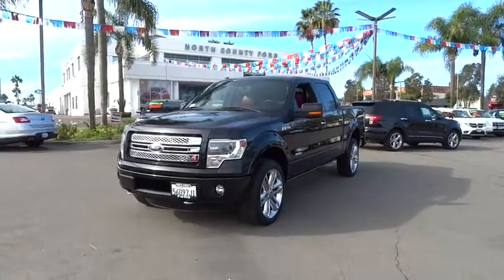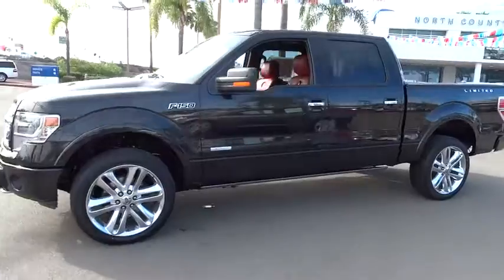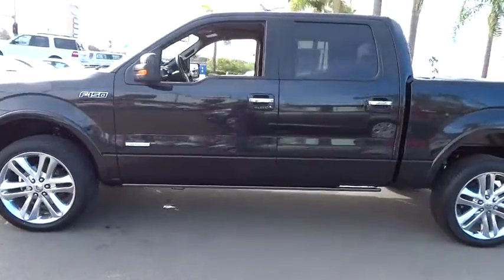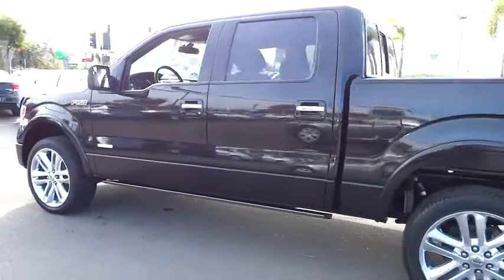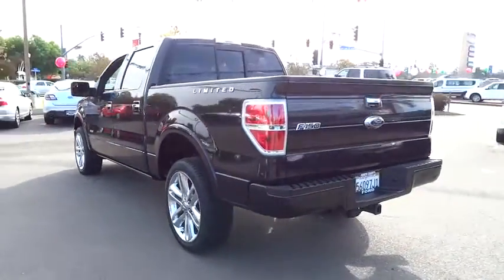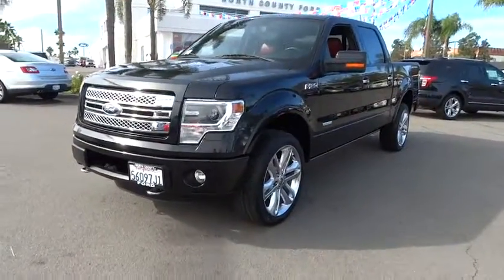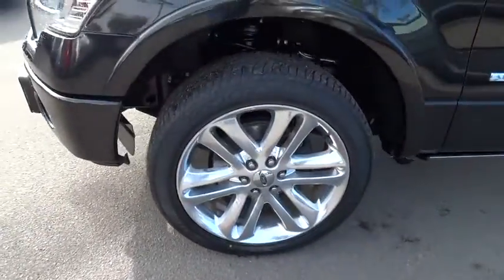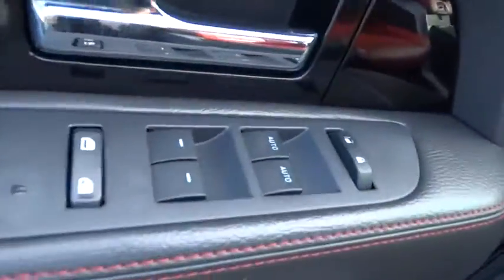2013 Ford F-150 San Diego, Escondido, Carlsbad, Oceanside, Vista, CA 155877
2013 Ford F-150
North County Ford: Servicing Vista, CA near San Diego Escondido Carlsbad Oceanside Vista
2013 Ford F-150 Limited - Stock#: 155877 - VIN#: 1FTFW1ET4DFC05387

Here it is!! This is the vehicle for you if you're looking to get great gas mileage on your way to work*** 4 Wheel Drive never get stuck again. Priced below KBB Retail!!!  This tip-top Truck is available at just the right price for just the right person - YOU*** INTERNET SPECIAL*** Isn't it time for a Ford?!! Ford CERTIFIED!!! CARFAX 1 owner and buyback guarantee!! Safety equipment includes: ABS Xenon headlights Traction control Curtain airbags Passenger Airbag...Other features include: Leather seats Navigation wireless phone connectivity Power door locks Power windows...Ford Certified Pre-Owned means that you not only get the reassurance of a 12Mo/12000 Mile Comprehensive Warranty but also up to a 7-Year/100000-Mile Powertrain Limited Warranty a 172-point inspection/reconditioning 24hr roadside assistance trip-interruption services rental car benefits and a complete vehicle history report.